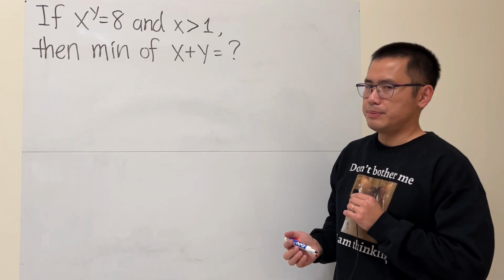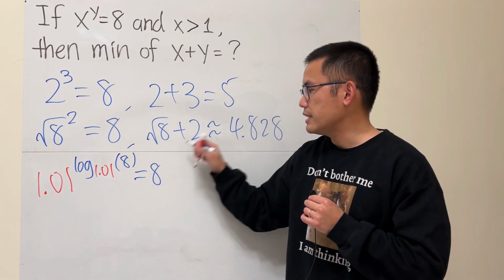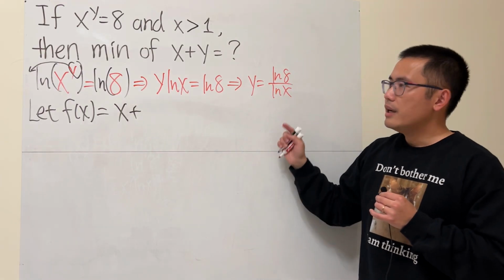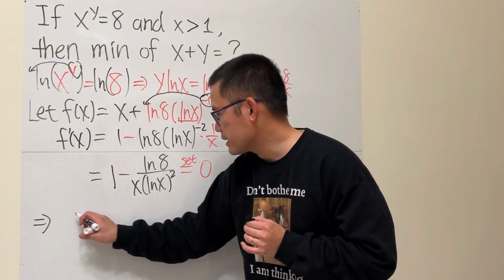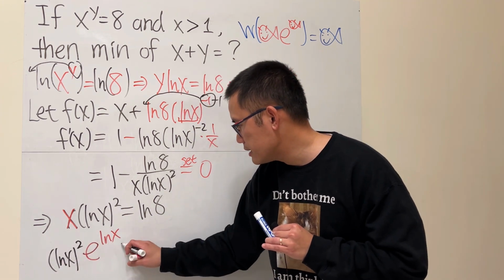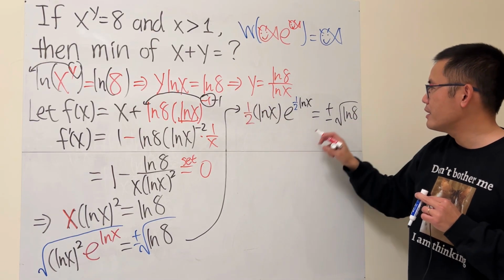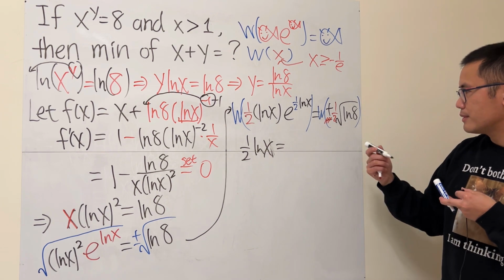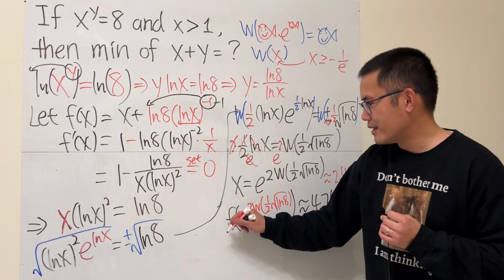If x^y=8 and x is bigger than 1, then what's the minimum of x+y=?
If x^y=8 and x is bigger than 1, find the minimum of x+y. At first, you might notice 2^3=8 and 2+3=5 and that will be the answer, however, what if x is not a whole number? This seemingly easy calculus 1 optimization problem requires the Lambert W function to find its exact value. This question is similar to my previous video

Ben D,   Grant S,    Mark M,   Phillippe S.    Michael Z,    Jan P.     Devun C.     Stefan C.     Ethan BW     Didion S.     NN     Minkyu Y     Brandon F     Levon M     shortsleeve     Jack P     Gabriel G     Yeeted C     David H     Mateo F     Emma M     Eden E     Minicat     Jose R     Nicholas Fey     Tyler B     Lucas W     Ahmet Ö     An R     Camila L     Luupo     Farrah     Jordan T     Batman 1127     Mathguru     Дмитрий П